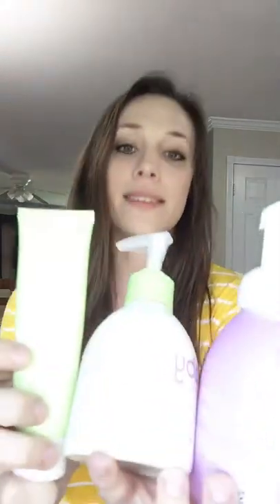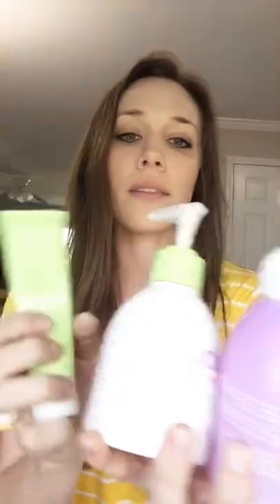DōTERRA Spa Products and Baby Line Review